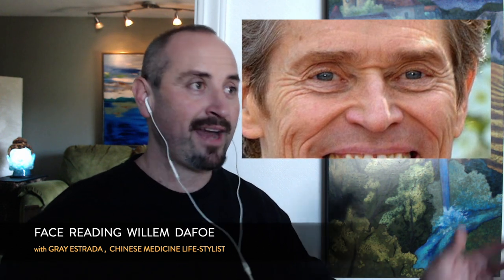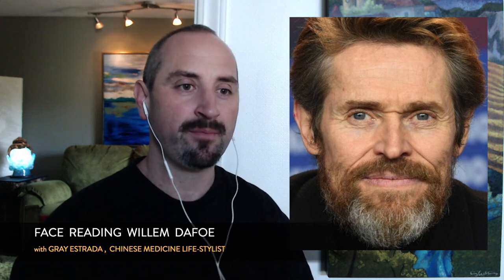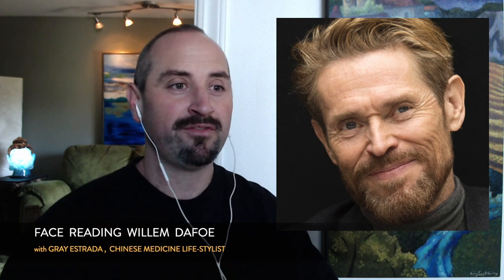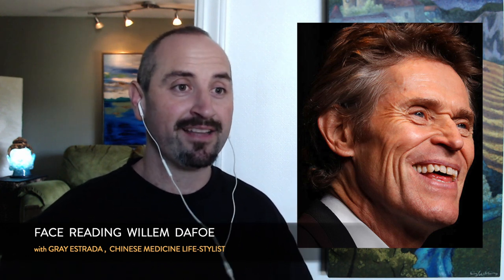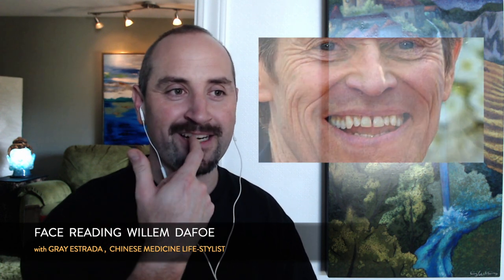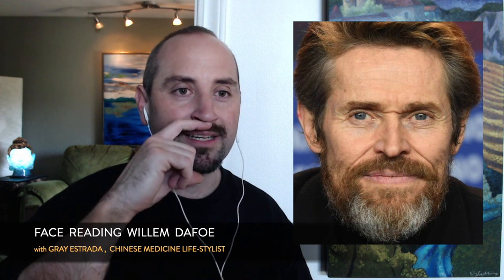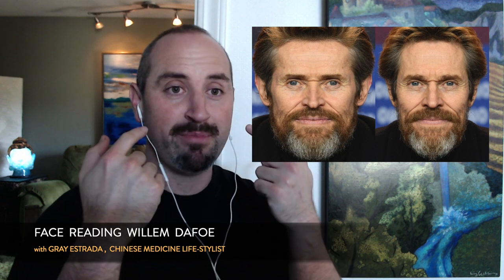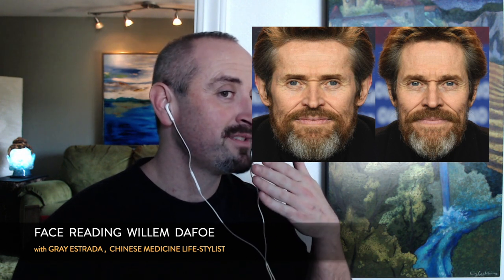FACE READING: Willem Dafoe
In this episode, I do a Face Reading on Willem Dafoe, to assess his strengths, personality traits and general vitality.  Face Reading is a branch of Chinese Medicine that assesses facial structure in relation to personality traits, aptitudes, talents and the health of our organs.  It is a pragmatic science and art based on thousands of years of observation and facial pattern recognition.  Enjoy.